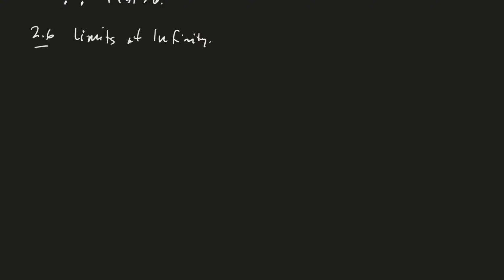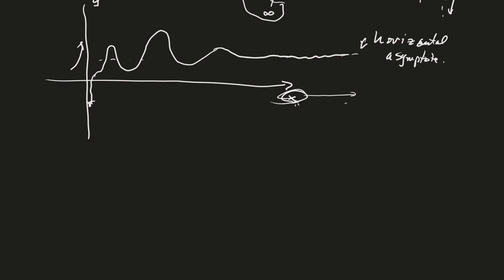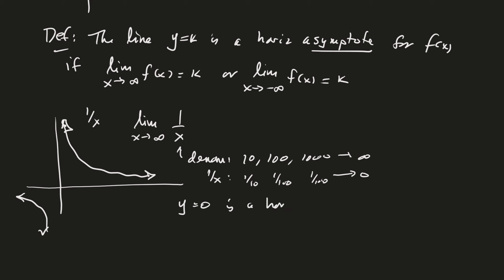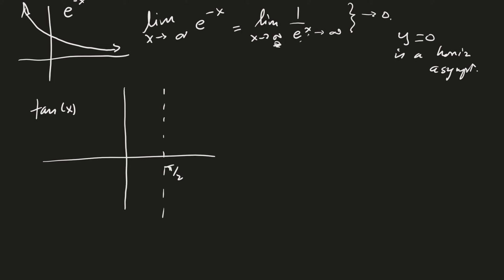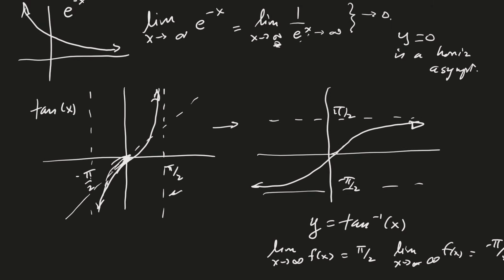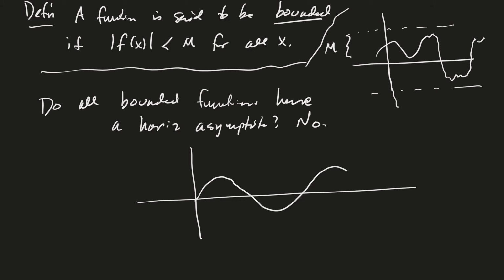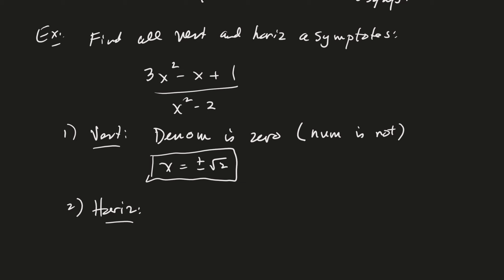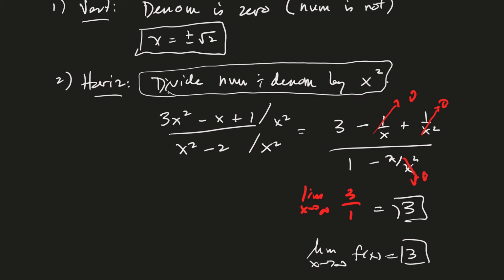Math 125 Section 2.6 Limits at Infinity (Part 1 of 3)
We define limits at infinity and horizontal asymptotes.  Part 1 of  3.